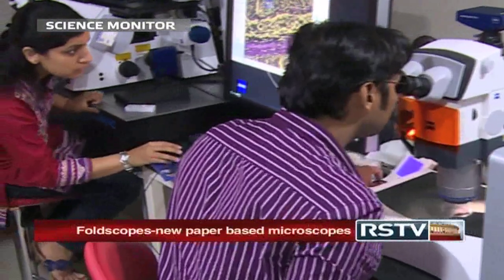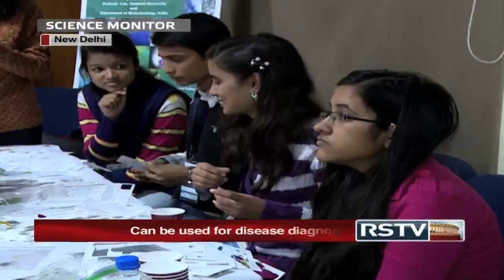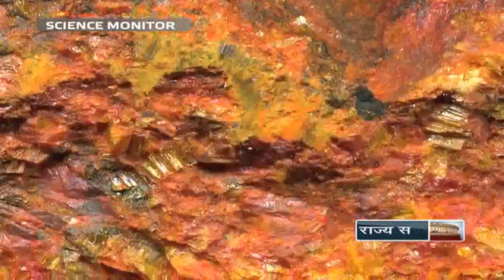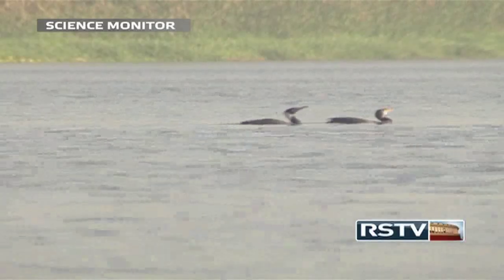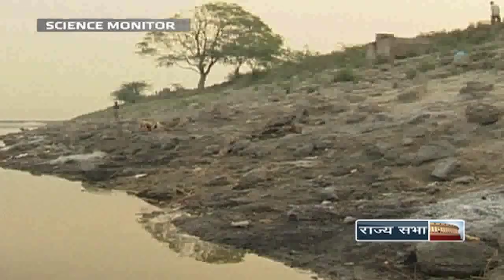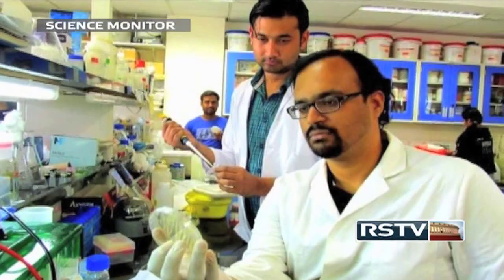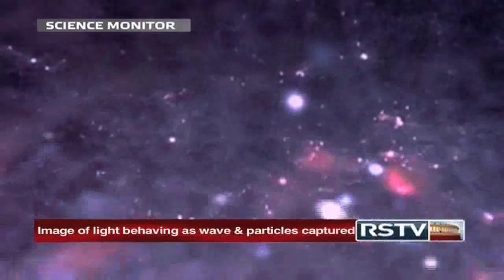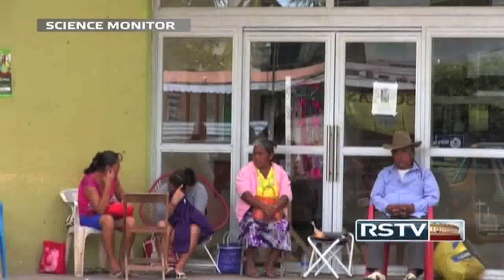Science Monitor | 26.12.15